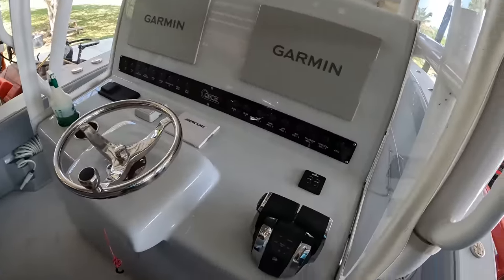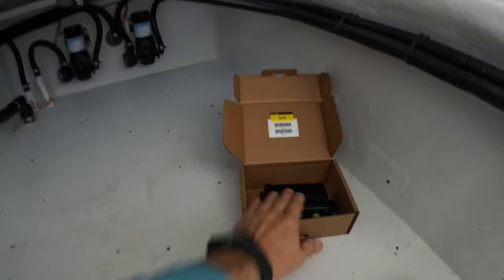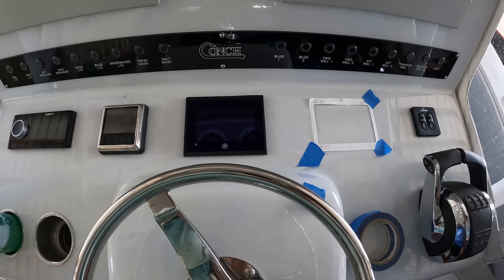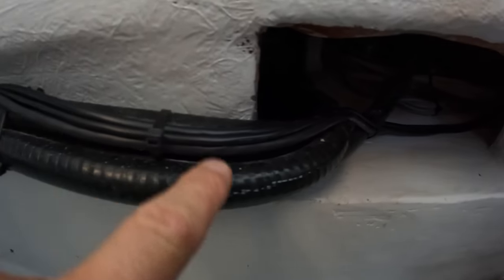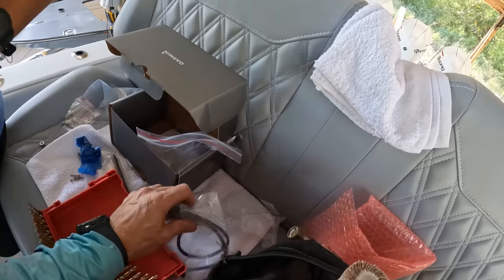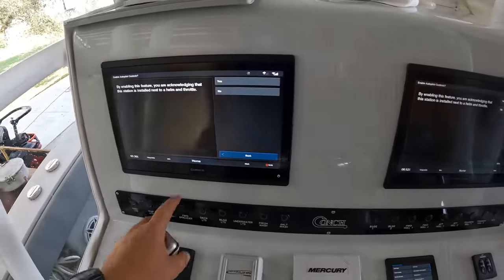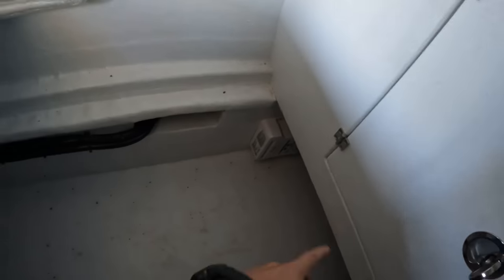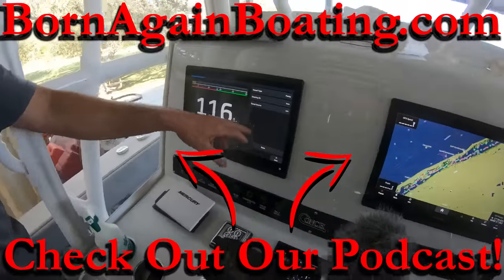Installing A Boat Auto Pilot!